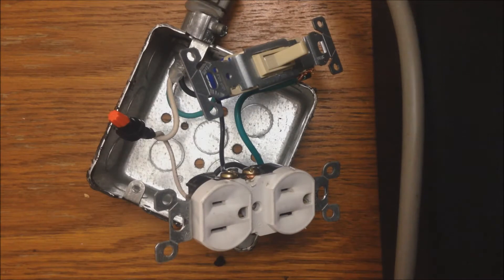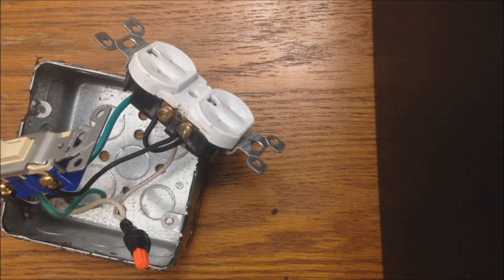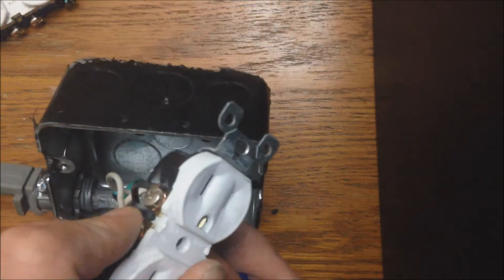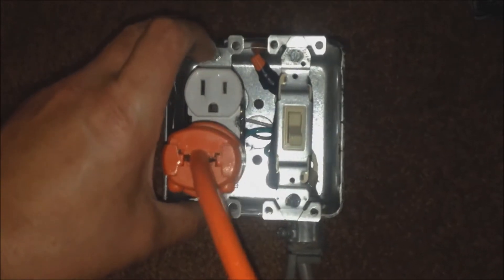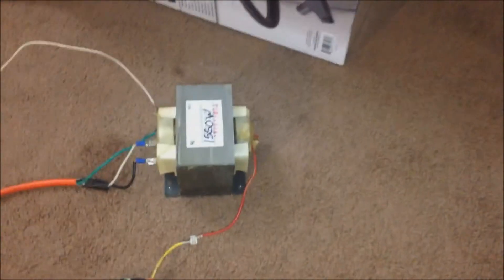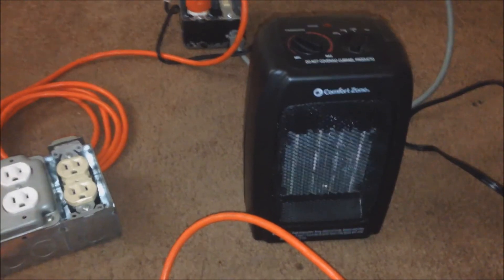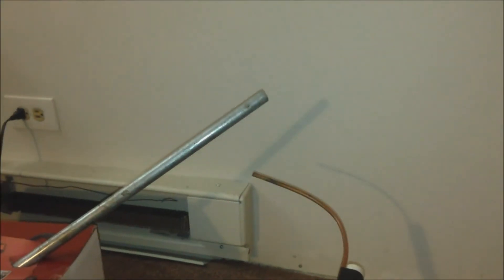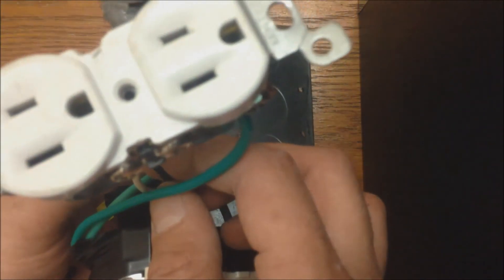How To Ballast Your MOT Or Any Circuit Using Home Appliances!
Here's an in-depth tutorial on how to ballast MOT's or any other circuit where you wish to restrict current. This setup can be made very cheaply, under $10!

Bitcoin:
19pPGkQ9xVznUbangsvZr5DeVAeNZE6hcG
Ethereum:
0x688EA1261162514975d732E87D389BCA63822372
Litecoin:
Labpkfd7jUKz1GCqgKVJbpi183Csn268oP